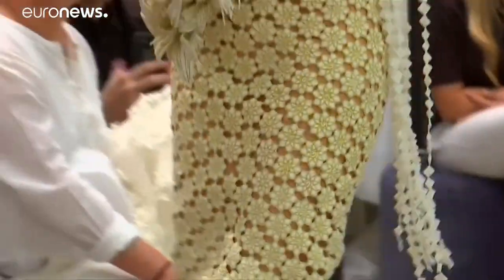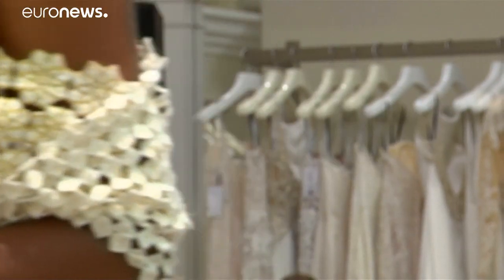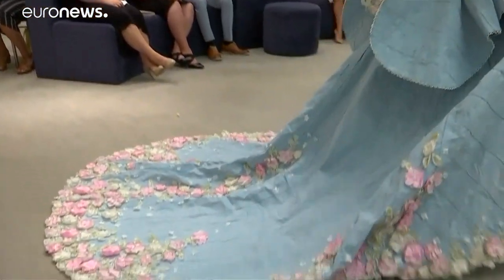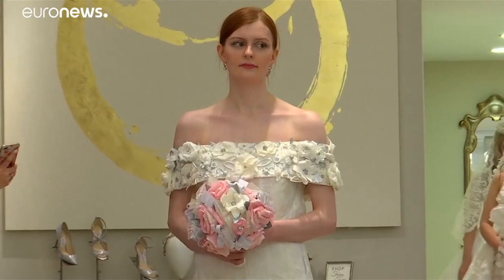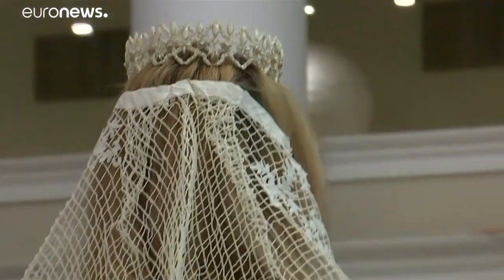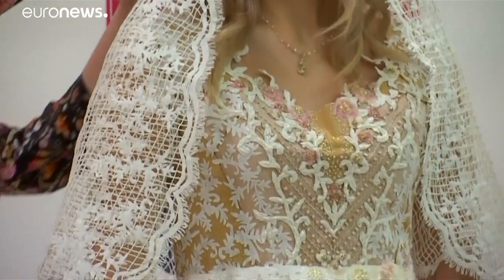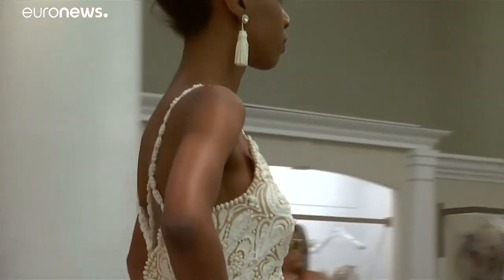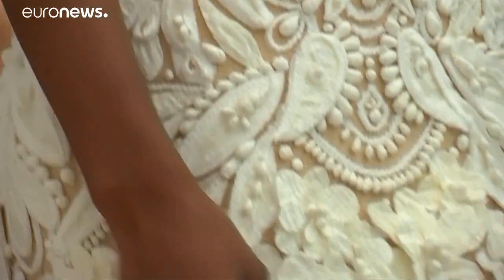شاهد: العرض السنوي لفساتين زفاف مصنوعة من ورق المرحاض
العرض هو الرابع عشر الذي تشهده مدينة نيويورك ويشارك فيه مصممون من كل العالم. …